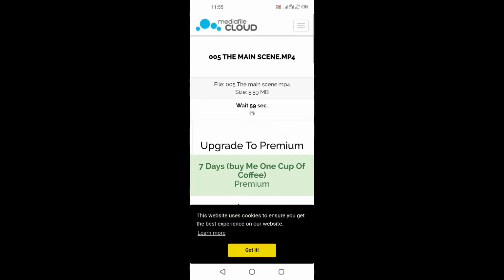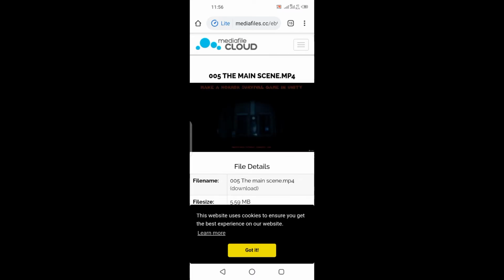How Access Udemy Courses 100% Free | Complete Trick to 100% free udemy courses 2020| Inter Tricks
In this video i will tell you about how you Access All the Udemy Courses 100% free.
All the Udemy Courses are paid free video you can download it or Views  online.
Complete Trick to Access the all Udemy Courses Free fully paid in 2020.

Dear Friends this is the channel for uploading the tricks videos about the all social media platforms, technologies and other latest techs videos.